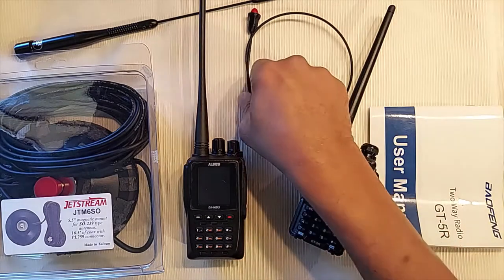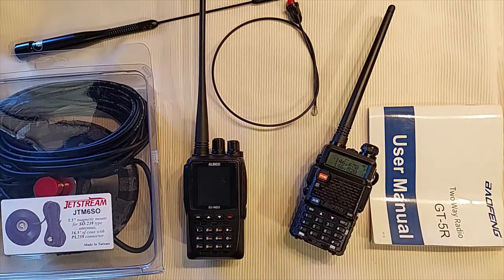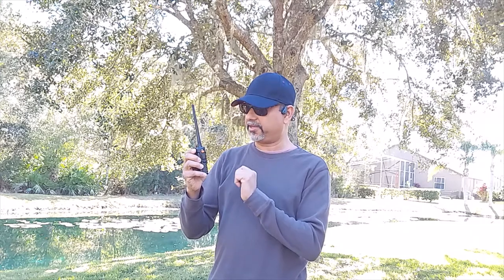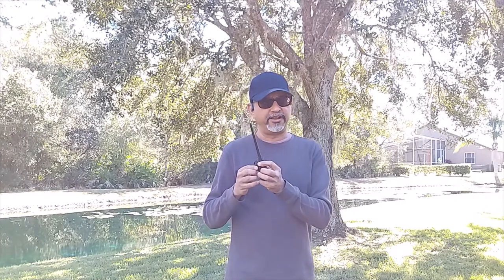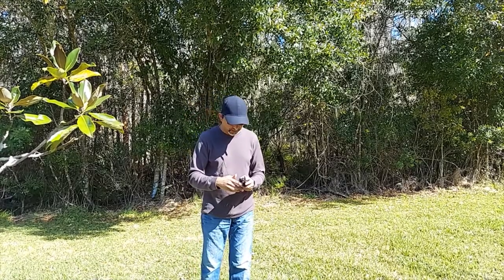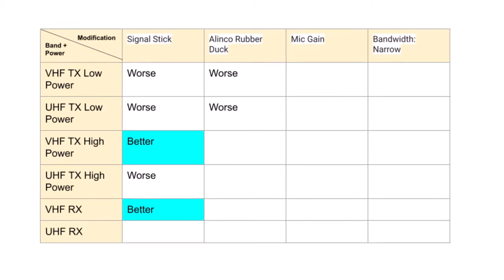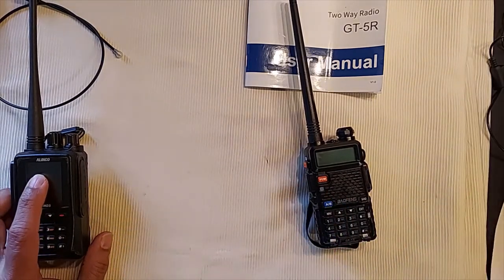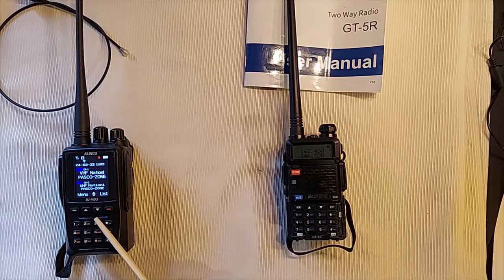HT Antenna Testing - Baofeng GT-5R and SignalStick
A different kind of antenna testing video. I avoid lengthy displays of every test and instead focus on techniques used for testing.
Also included are an intro to the Baofeng GT-R and a quick compare with the Alinco DJ-MD5 XTG. The reason for buying a second HT (the Baofeng) being for testing purposes, and of course a second HT is never a bad thing LOL!

I talk about establishing a baseline before starting testing. The baseline test is a combination of settings, distance, conditions etc. that will be used for comparing every future test. Only one variable (e.g. antenna) should be changed for every test. If you are changing too many variables, consider establishing a new baseline.

Receiver Setup 1:47
Baseline             2:55
Testing Tips      5:20
Results               6:30
Baofeng GT-5R  8:00